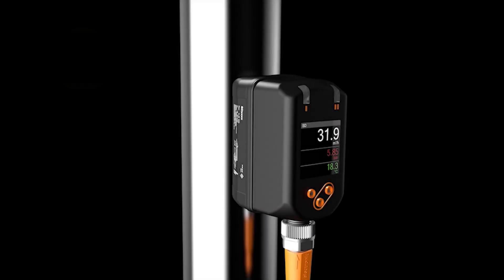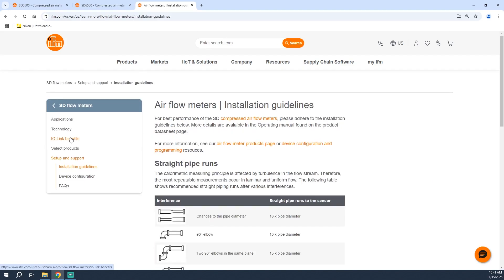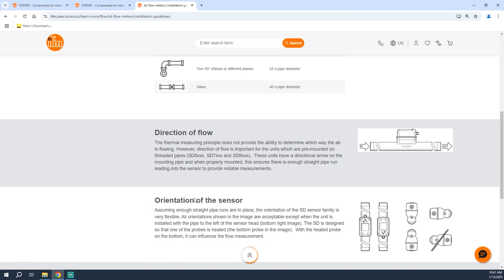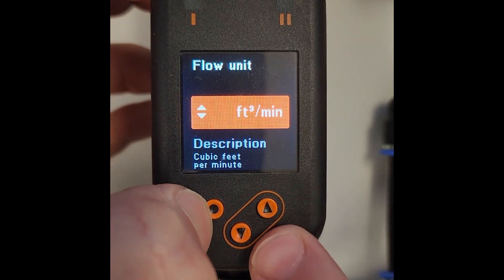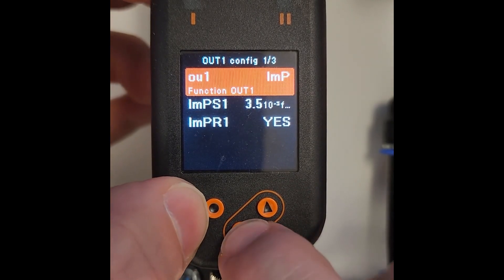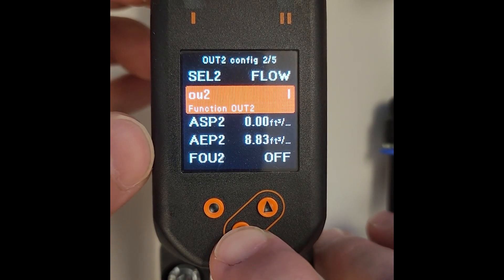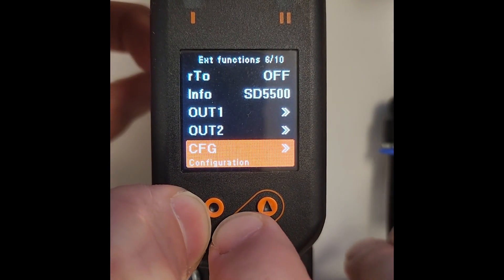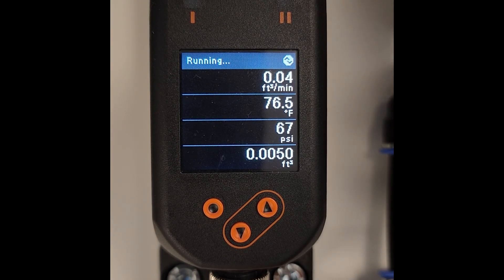How to setup a compressed air flow meter using push buttons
In this video, you’ll learn how to setup an SD series compressed air flow meter using the manual push buttons. This video covers how to manually:
            • Change sensor units
            • Configure outputs
            • Update the display
You will learn where to access important information such as installation guidelines, device configuration, and FAQs on the ifm website.

The SD series is a thermal inline flow meter that can be used to monitor compressed air for leak detection or usage of specialty gases such as Argon, Carbon Dioxide, Helium, and Nitrogen.

Compressed air is a cost to manufacturers, and reducing inefficiencies in these systems can result in significant energy savings. Implementing compressed air flow meters are a great way to monitor systems to identify leaks in real time and optimize energy consumption.

These video instructions apply to the following article numbers: SD1440, SD8500, SD1540, SD5600, SD2500, SD6600, SD8600, SD9500, SD5800, SDG350, SDG450, SDG550, SDG750, and SDG850.

⌚ Timestamps: chapters
Intro: 00:07
Access SD series setup & support: 00:20
Change Measurement Units: 00:58
Configure Output: 01:27
Adjust Units on the Display: 02:25
Testing: 02:44
Additional Information: 03:01